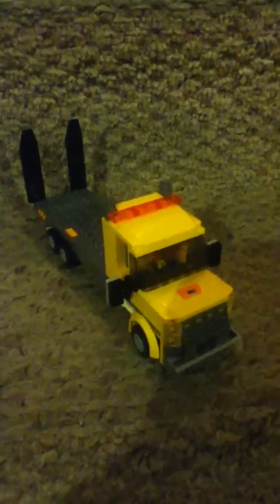Lego tow truck moc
A reveiw on a Lego tow truck moc